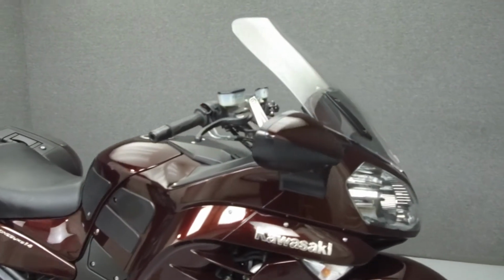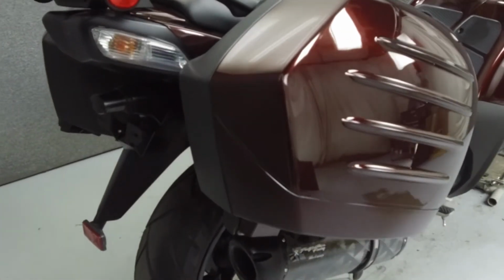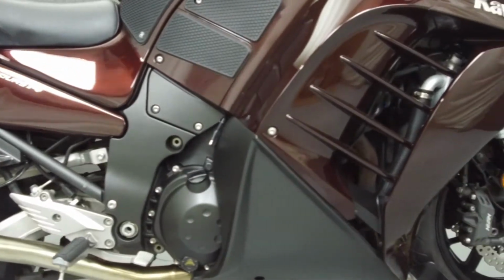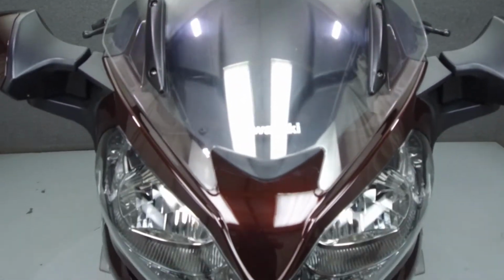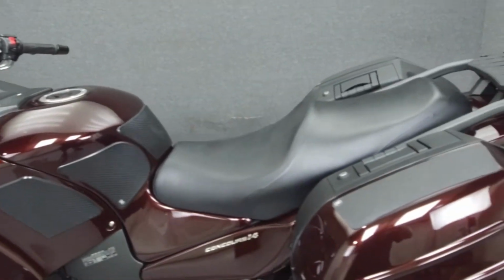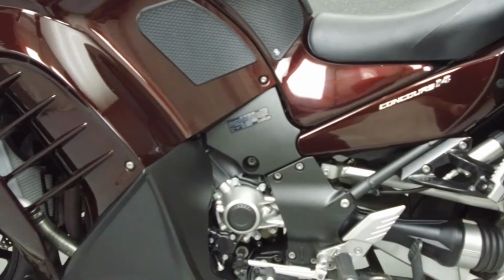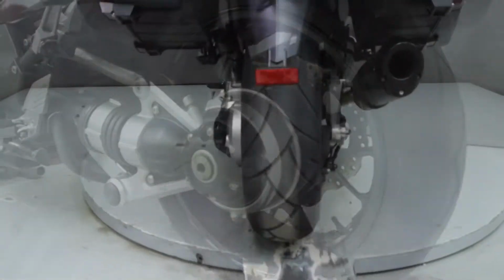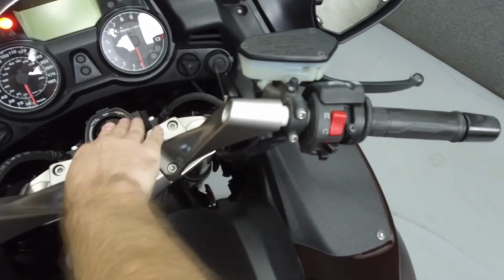2012 KAWASAKI ZG1400 CONCOURS 1400 W/ABS - National Powersports Distributors